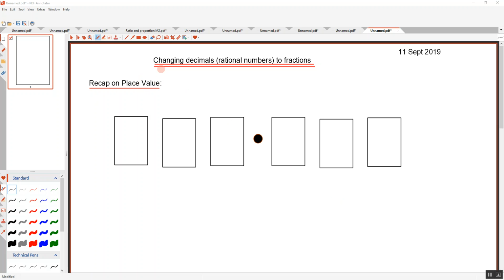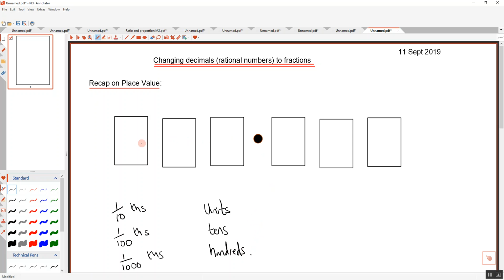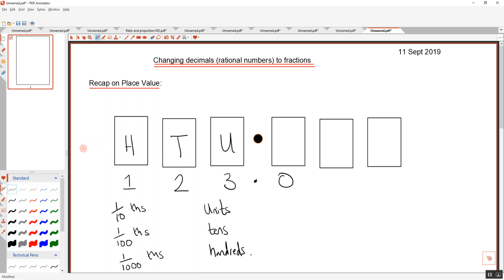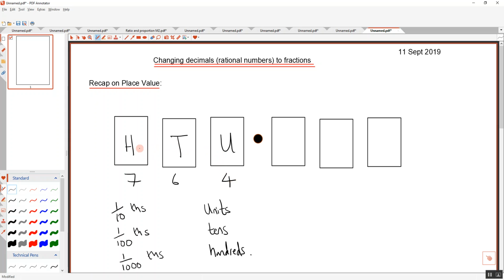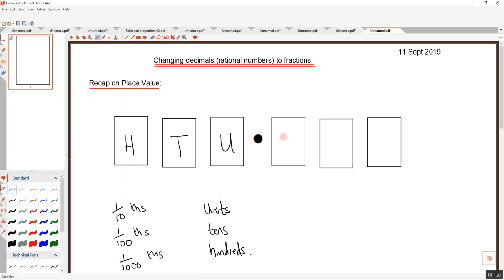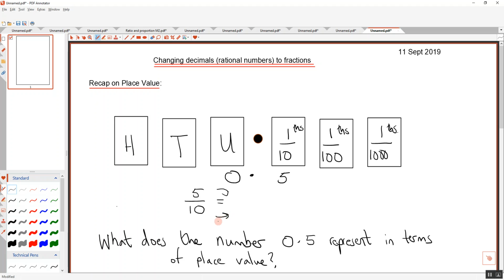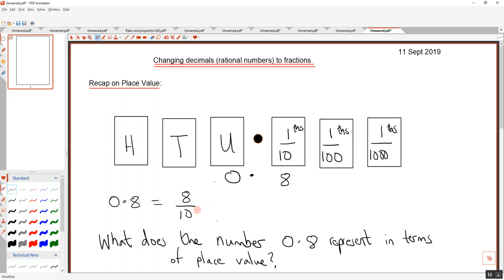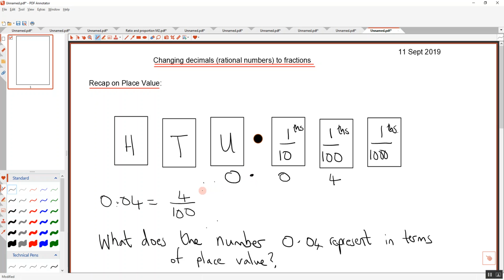M3: Recap on place value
11 September